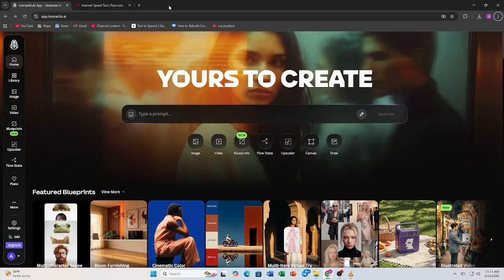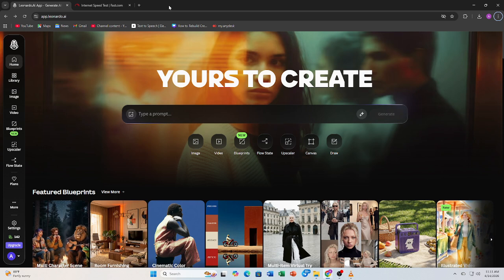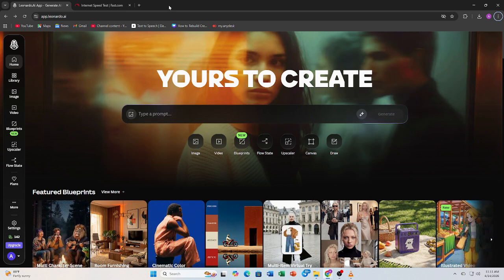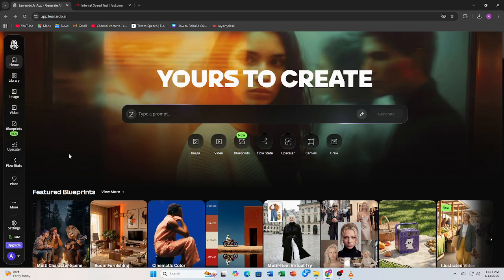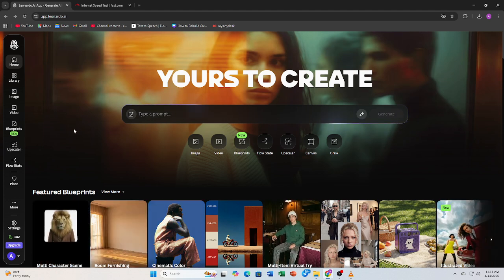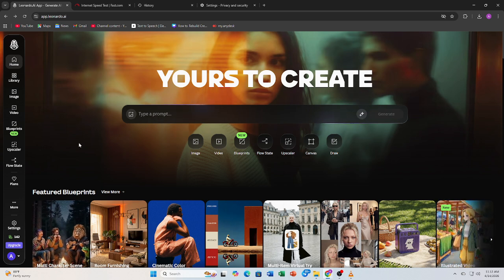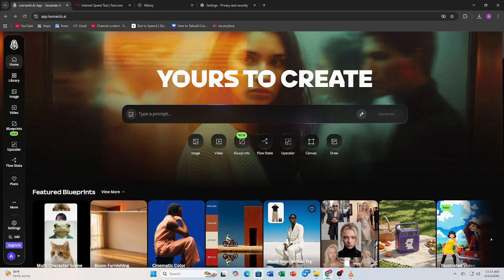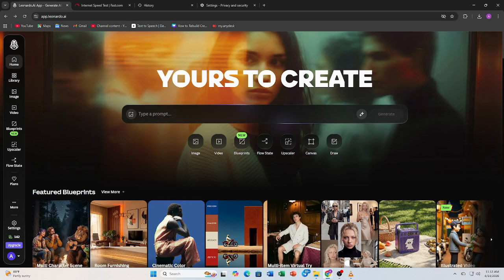How to Fix Leonardo AI Not Showing Results Full Guide 2026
In this video, I will show you how to fix Leonardo AI not showing results step by step in 2026. If your prompts are not generating or displaying any output in Leonardo AI, this guide will help you troubleshoot and resolve the issue quickly. Learn how to fix loading errors, server issues, prompt problems, cache issues, and account settings so your results appear correctly again. Follow this full guide to restore proper output in Leonardo AI.